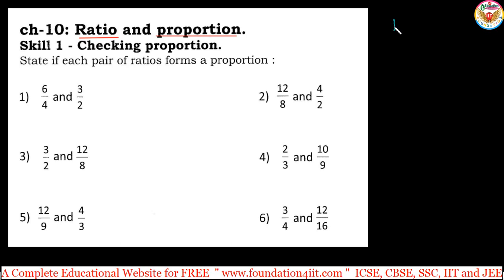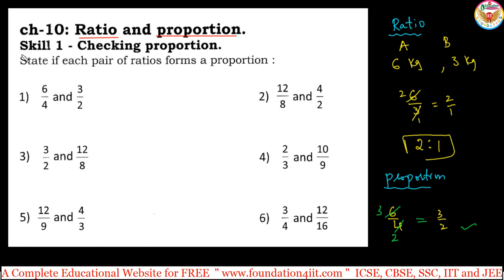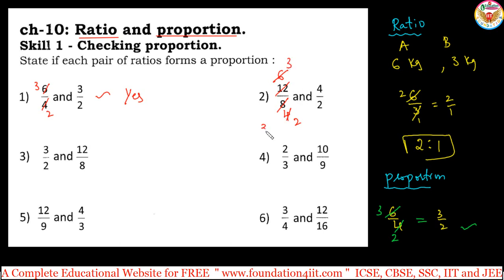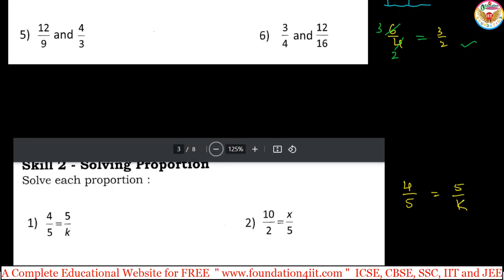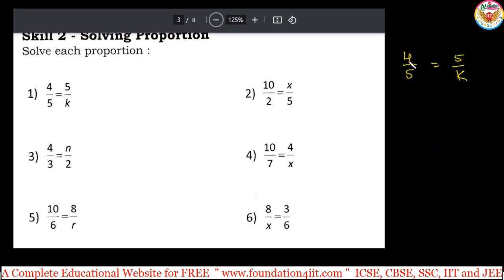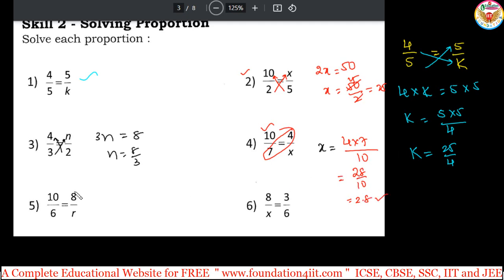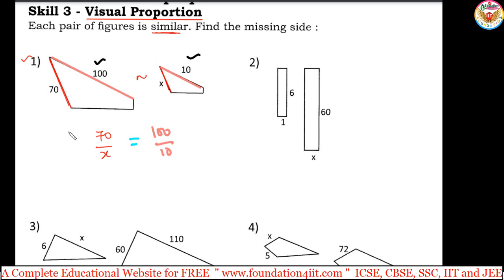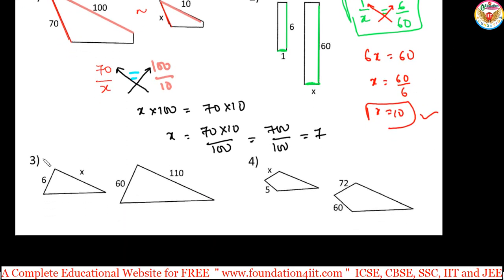Ratio and Proportion || Basic Mathematics Skills || Class 6 @ Ch: 10 of 12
- Albert Einstein

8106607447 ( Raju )